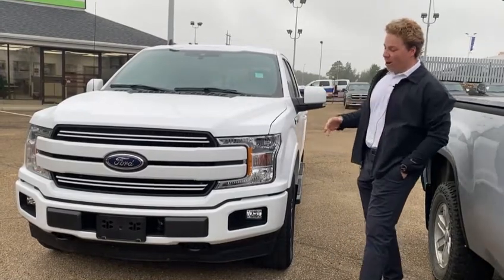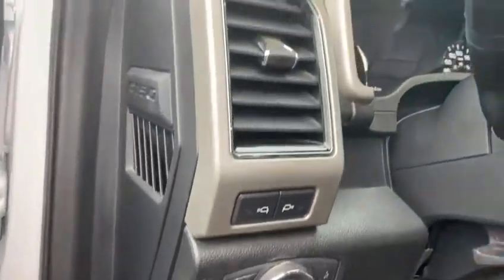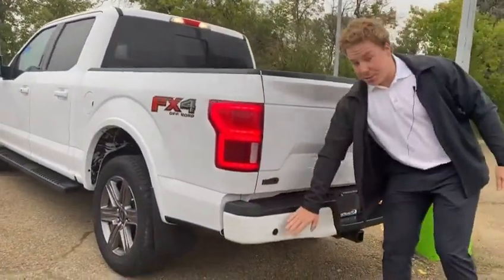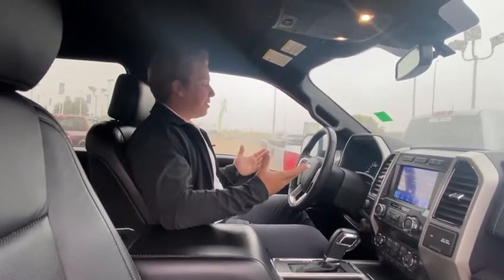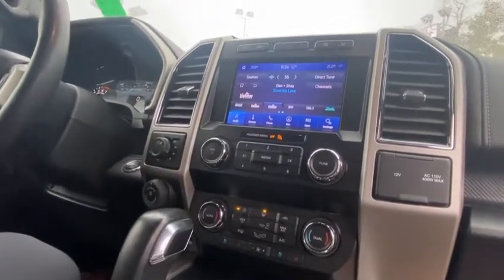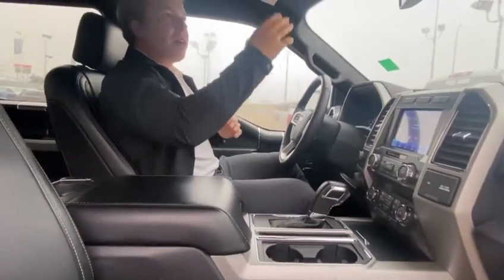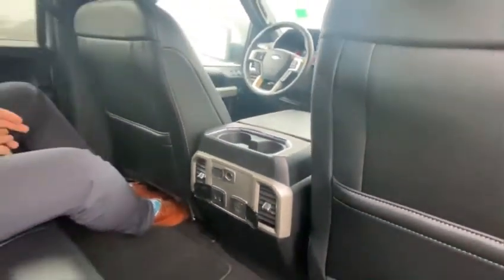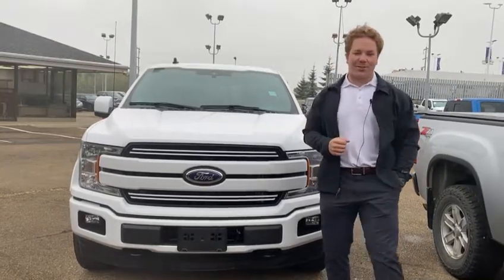2020 Ford F-150 Lariat | Stock M0433 | UltraAuto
Check out this 2020 Ford F-150 Lariat available here at Ultra Auto.

Clean CarFax | One Owner | Low Km | Crew Cab | 4x4 | 2.7L EcoBoost | Leather | Heated+Vented Seats | Nav | Blind-Spot Detection | Power Adjustable Pedals | Lane-Departure Warning | Rear Park Assist | Power Driver and Passenger Seats |

Stock

Ultra Auto
14710 Mark Messier Trail NW
Edmonton, AB T6V 1H5
Canada